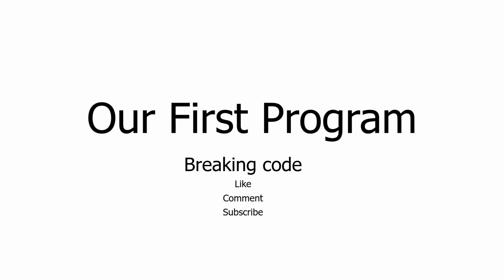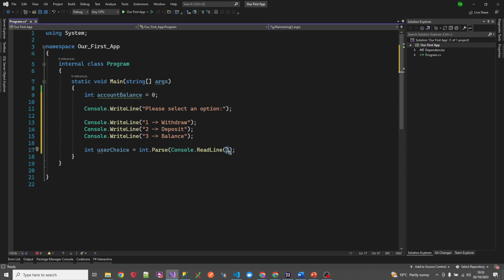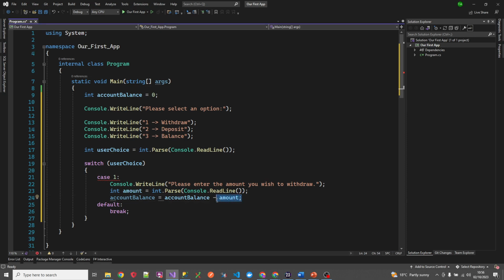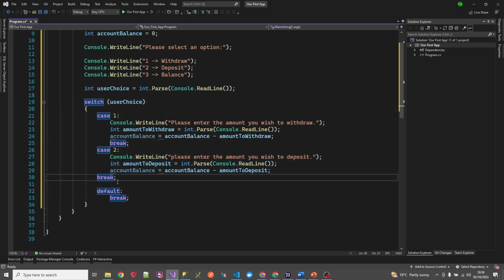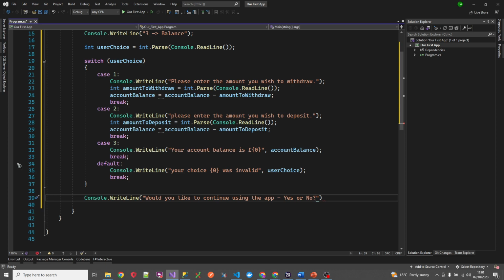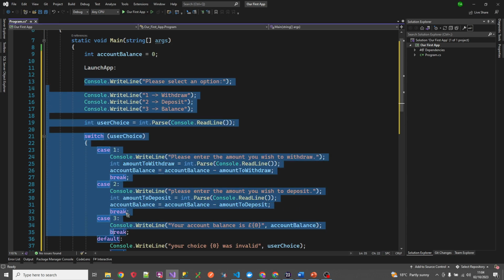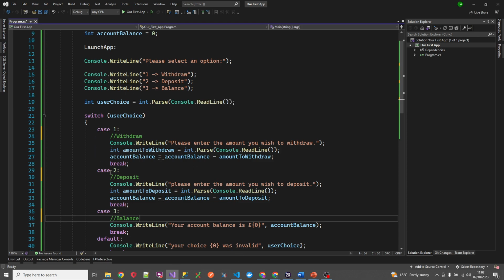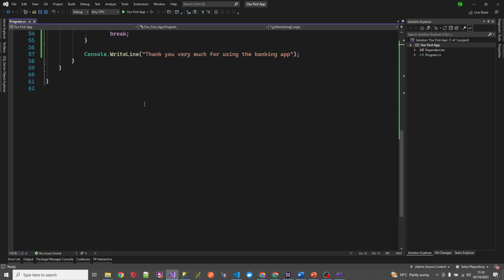Part 11 - C# Tutorial - How to make your first App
1. We show you how to make a simple app
2. Can you make your own app
3. Utilizing Switch and goto key words